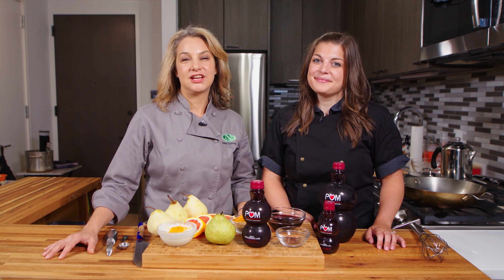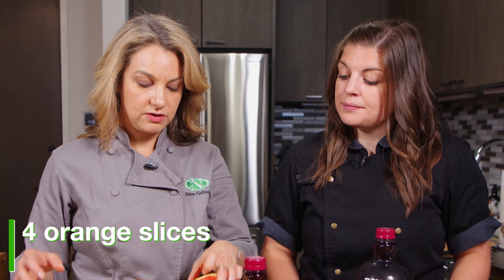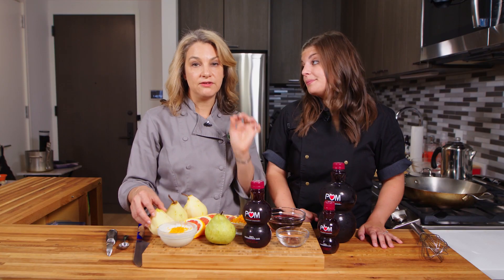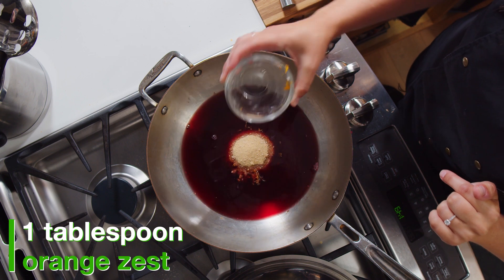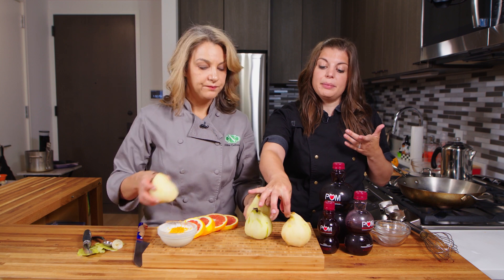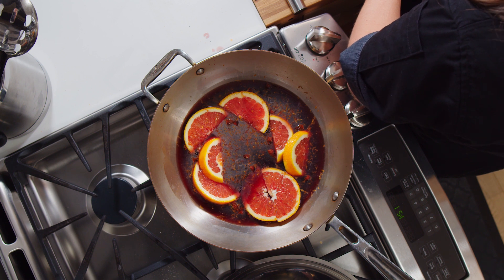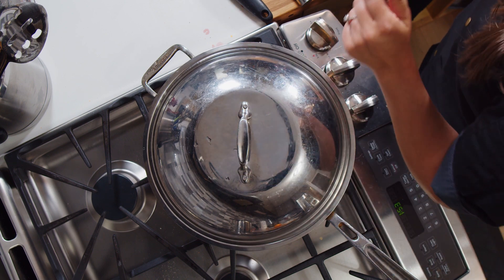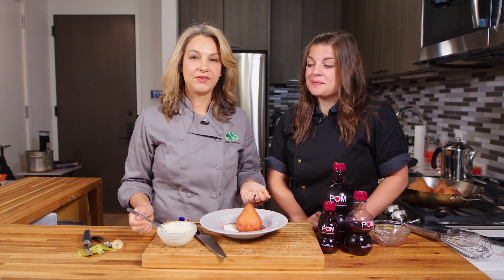HOW TO Poach Pears in Spiced Pomegranate Juice | Easy Dessert Recipes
Looking for a unique and delicious dessert? These pears are poached in a delicious mix of pomegranate juice, citrus and warm spices. Elegant, tasty and so easy to make!

🍽 Ingredients:
1 ½ cups pomegranate juice
¾ cup dry red wine, such as Cabernet Sauvignon or Pinot Noir (or red grape juice)
1/3 cup maple sugar
1 cinnamon stick
4 whole cloves
3 medium pears, peeled and cored
1 tablespoon orange zest
4 orange slices

Optional topping:
½ cup plain Greek yogurt
2 tablespoons ricotta  (or creme fraiche or mascarpone)
1 teaspoon orange zest

Abbie